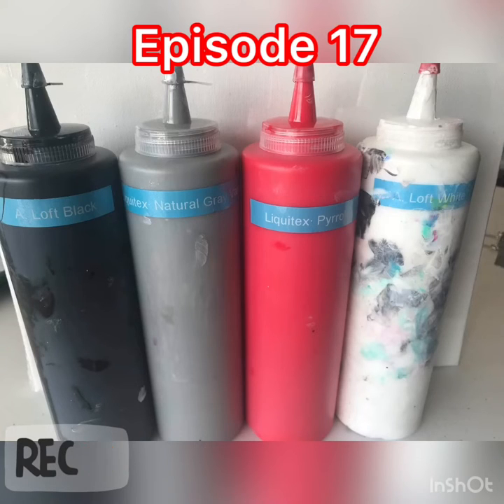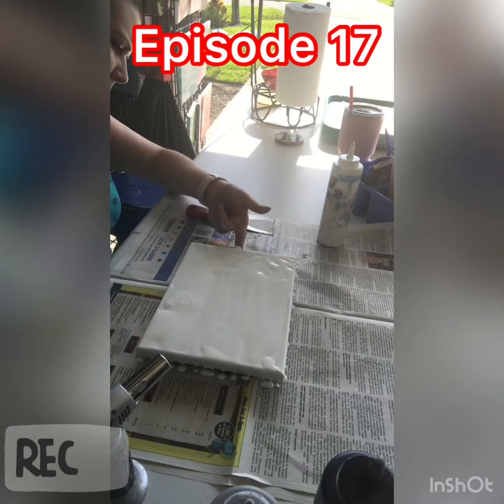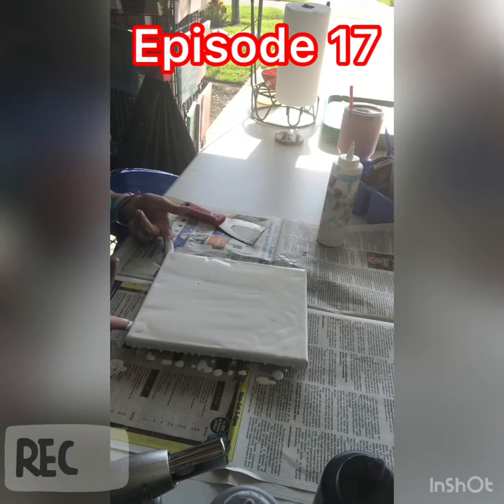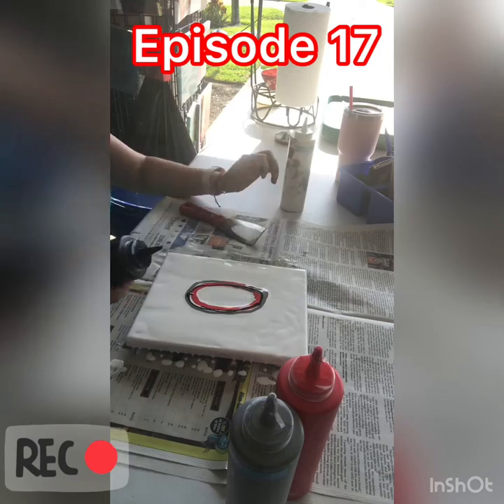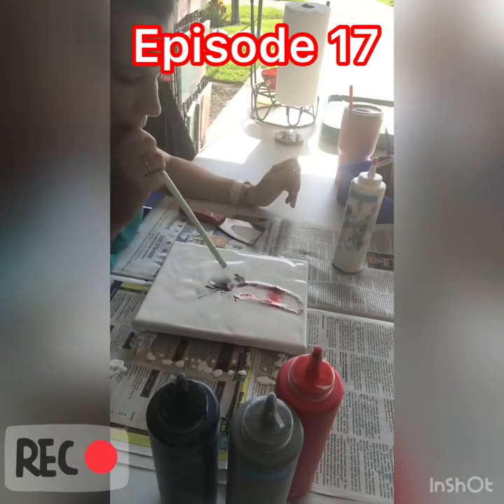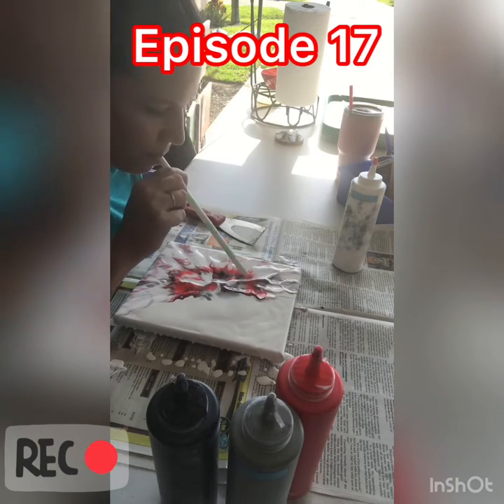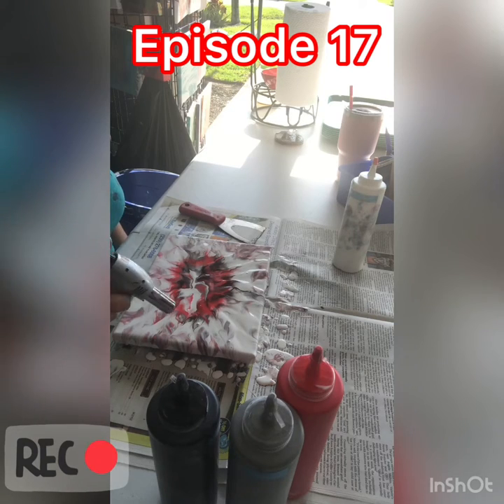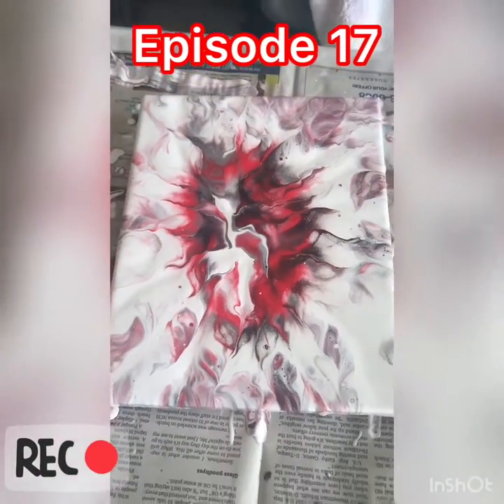Louisville Cards-Dutch Pour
I am doing a Dutch pour and I call this one “Louisville Cards”

Colors:
• Artist Loft- Black
• Artist Loft-White
• Liquidtex-Pyrrole
• Liquidtex-Natural Gray5

If you would like to support me in my art adventure and help me keep my channel and continue videos: